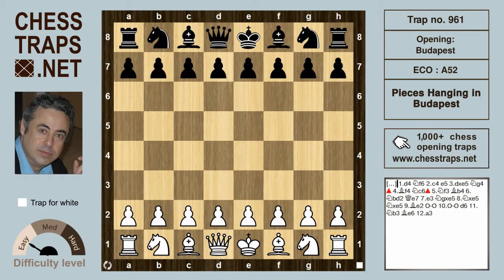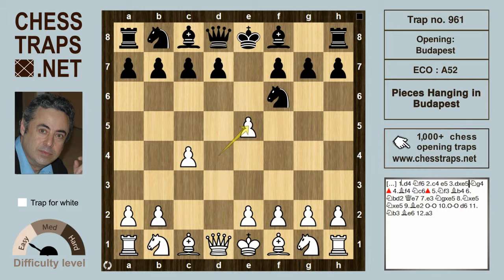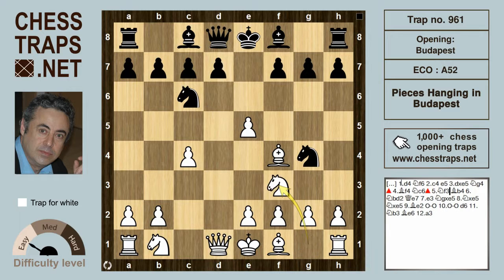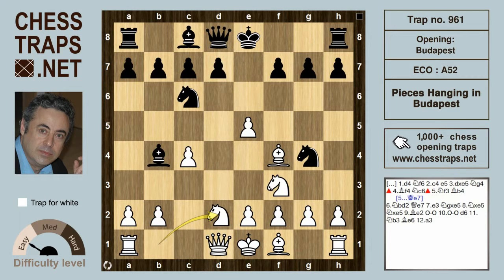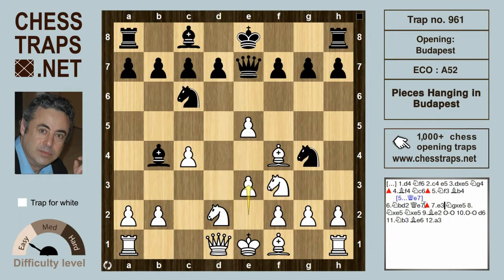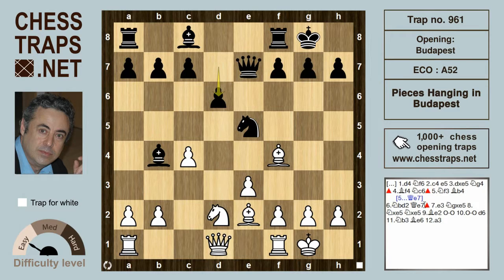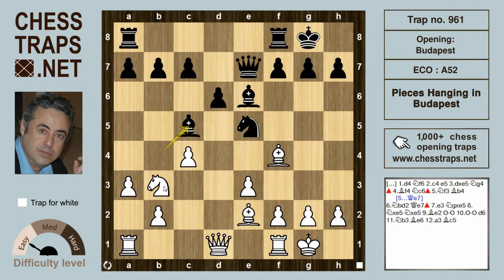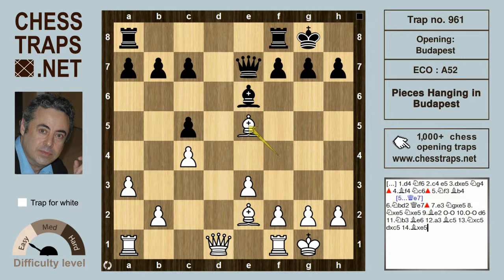0961 Budapest - Hanging in Budapest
1.d4 Nf6 2.c4 e5 3.dxe5 Ng4 4.Bf4 Nc6 5.Nf3 Bb4+ 6.Nbd2 Qe7 7.e3 Ngxe5 8.Nxe5 Nxe5 9.Be2 0–0 10.0–0 d6 11.Nb3 Be6 12.a3